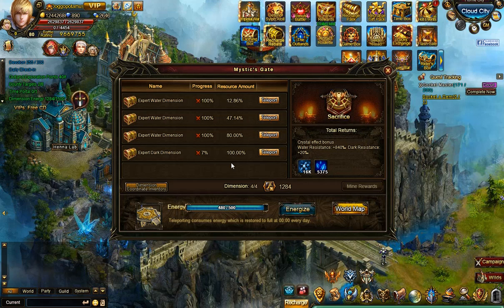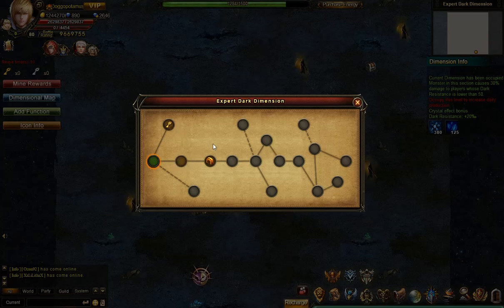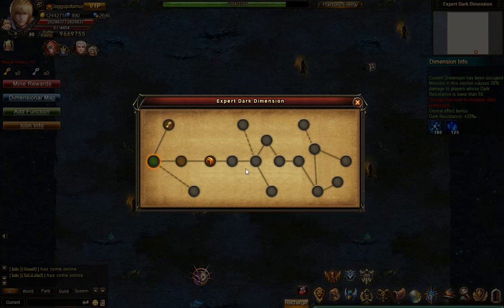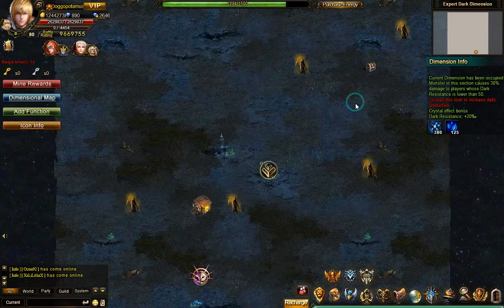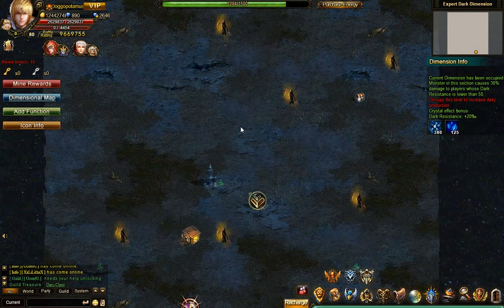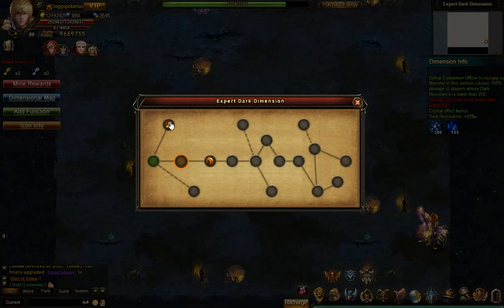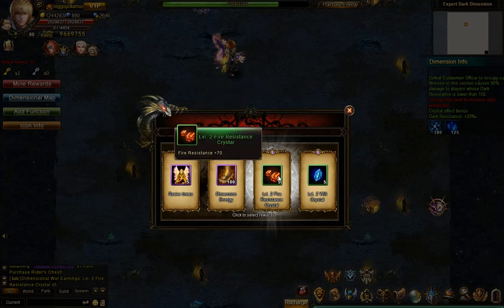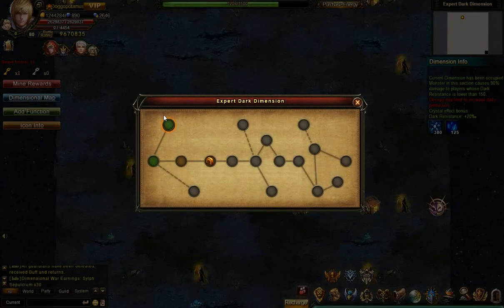Wartune New Dimensions Thethrell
Join me on social media to stay up to date!